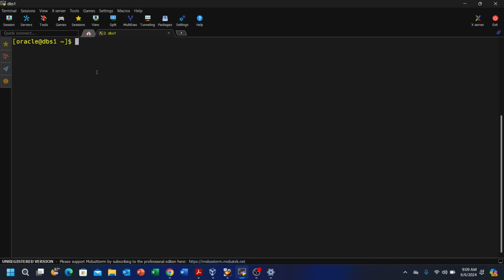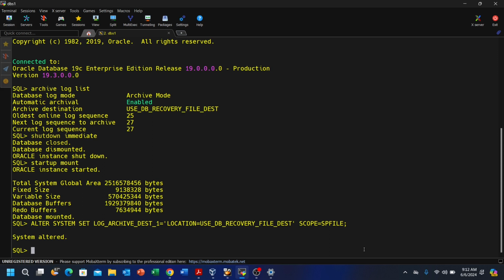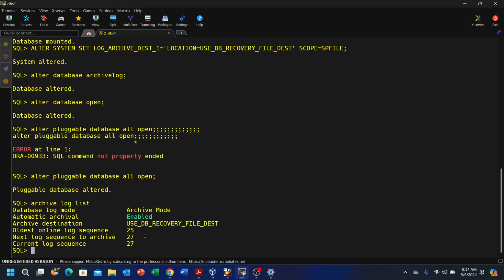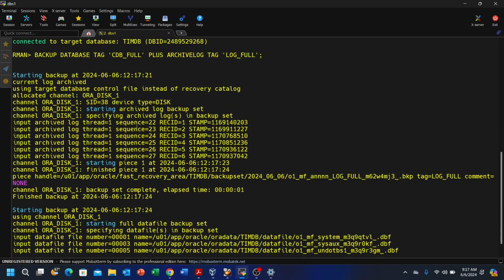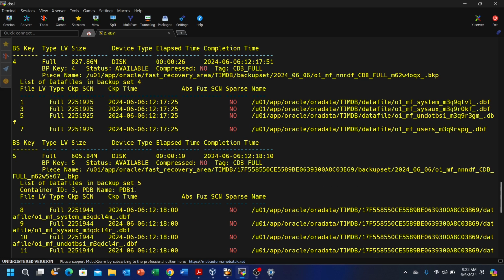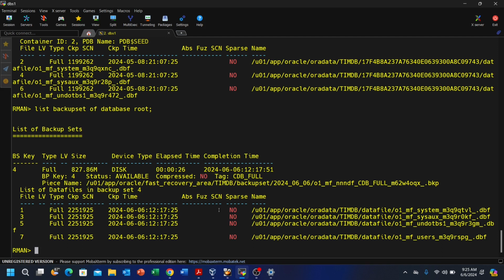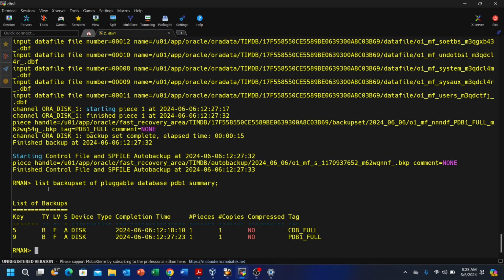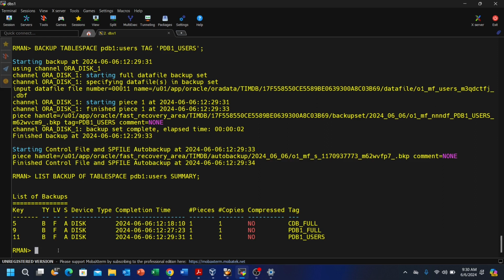BACKUP OF CDB AND PDB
One core duty of a DBA is to take backups and perform recovery of a database. In this video I explain how to take backups.